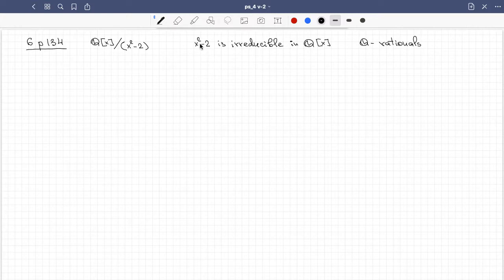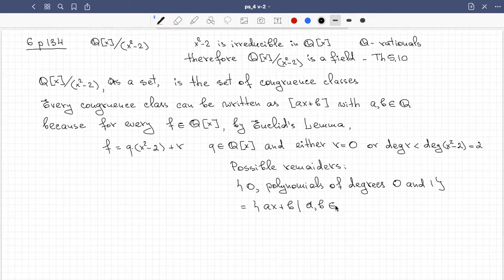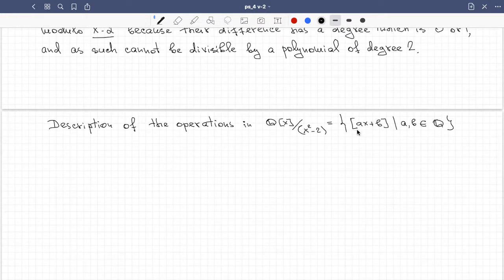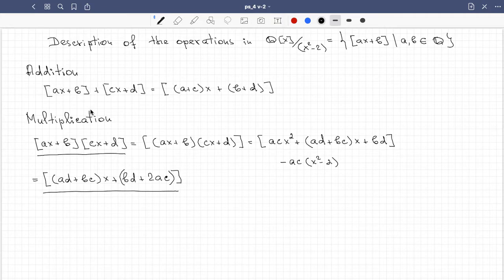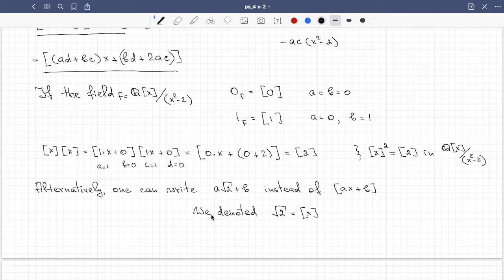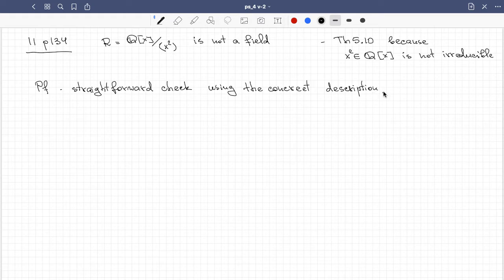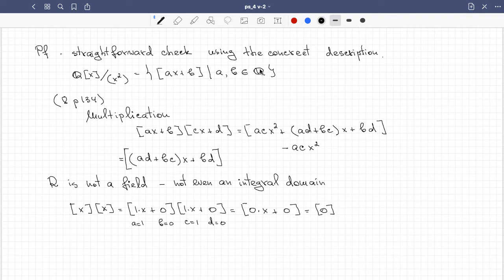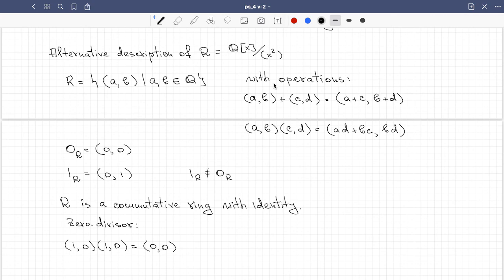ps 4 v 2